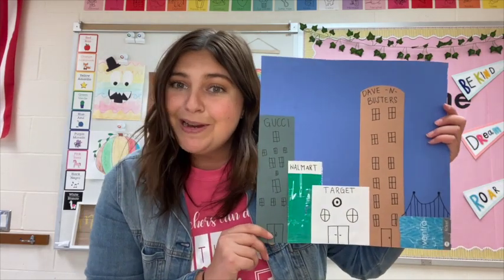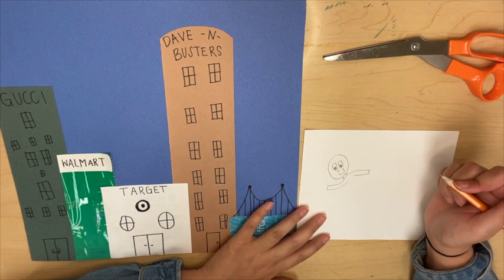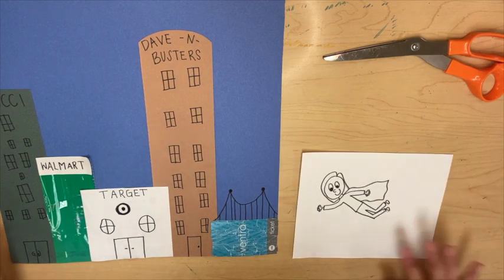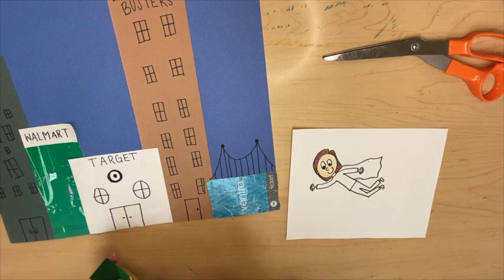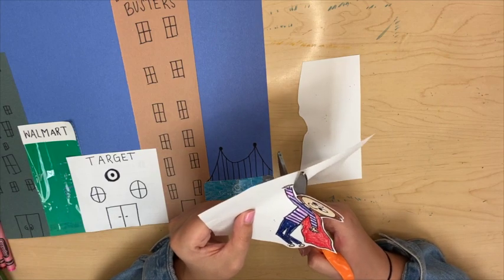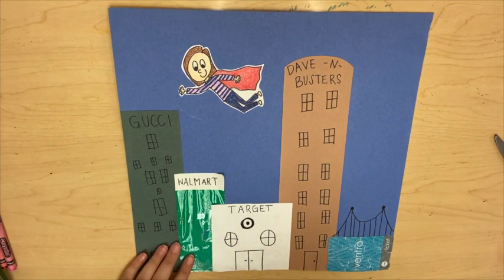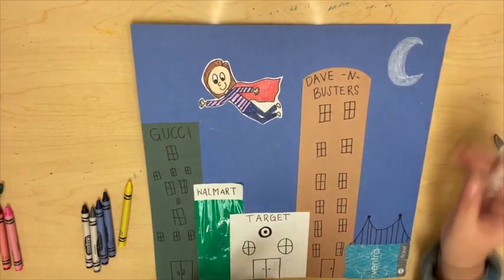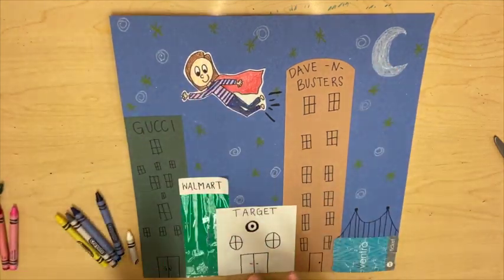Tar Beach Art Project Pt. 2